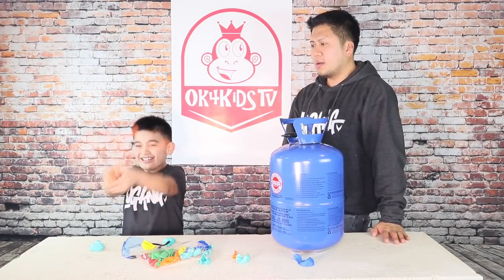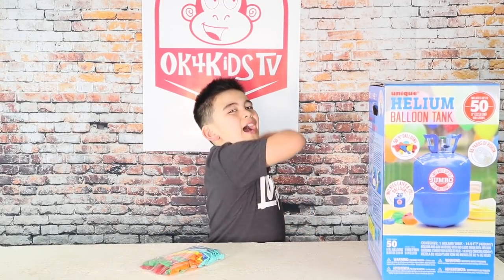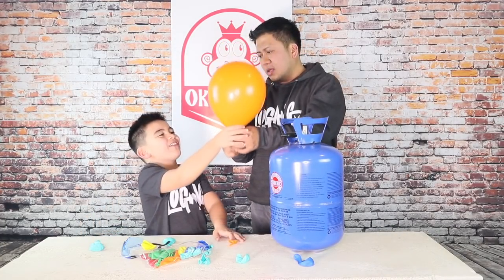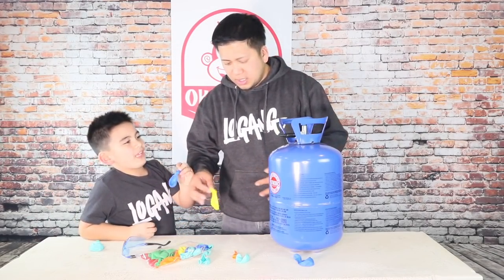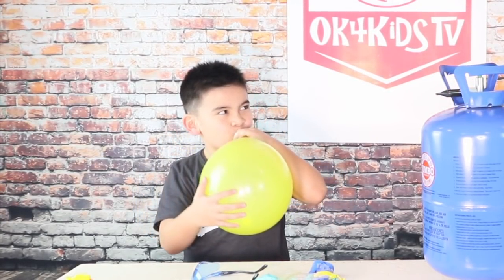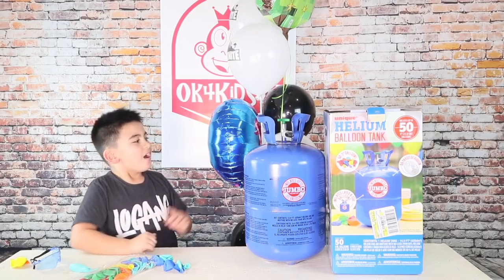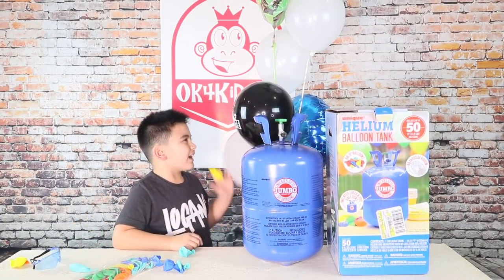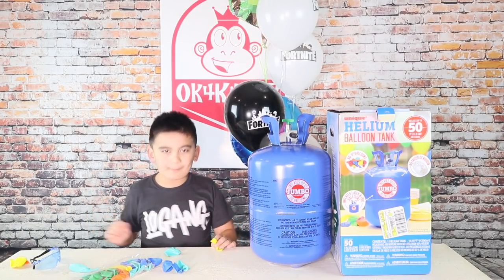Blow up Balloons with helium Tank | unique helium Balloon Tank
Blow up Balloons with helium Tank | unique helium Balloon Tank | Blow up balloon with helium tank ok4kidstv video 252

We tried blowing up balloons with Unique Helium Balloon Tank . It is so easy but we still suggest to have your parents assist you with blowing up balloons.

Description:
🎈 Ready for some high-flying fun? Join us in this exciting video as we showcase the incredible helium balloon tank that's taking balloon inflation to a whole new level! 💨🎈

In this helium-filled adventure, we'll demonstrate how to easily and quickly blow up balloons using our unique helium tank. Whether you're preparing for a birthday party, special event, or just want to surprise your loved ones with a burst of joy, this helium tank is your ticket to a fantastic experience!

Here's what you can look forward to in this video:
🎁 Easy Balloon Inflation Tips and Tricks
🌈 Unique Helium Balloon Tank Unveiling
🎂 Perfect for Birthday Parties and Special Occasions
🎉 Incredible Balloon Decorations
👪 Family-Friendly Balloon Fun

If you're a balloon enthusiast or someone who loves bringing smiles to people's faces, this video is a must-watch! We'll walk you through the helium tank's features and show you just how simple it is to create stunning balloon displays.

Don't forget to hit the LIKE button if you enjoy our balloon-inflating adventure, SUBSCRIBE to our channel for more exciting content, and ring the notification bell to stay updated on our latest discoveries.

Get ready to elevate your celebrations and spread joy with our unique helium balloon tank! 🎈🎉💨